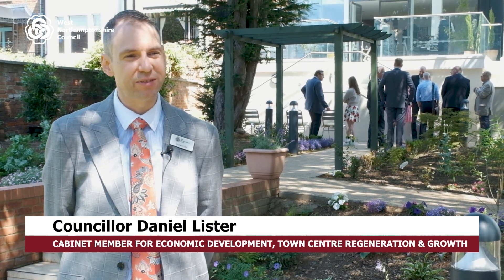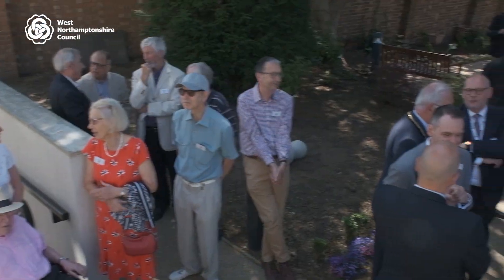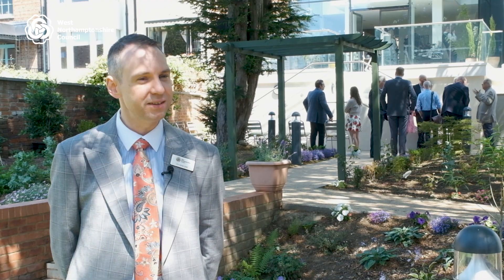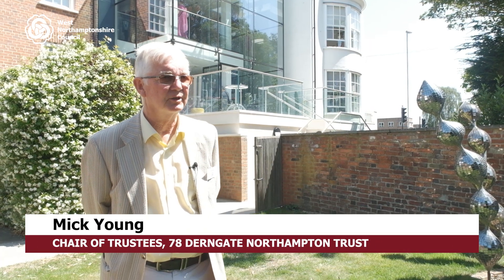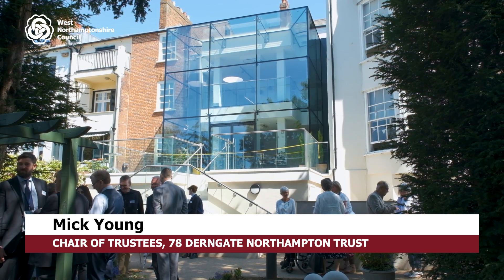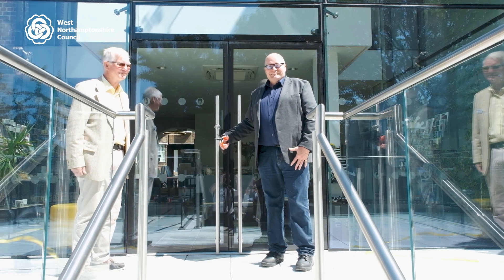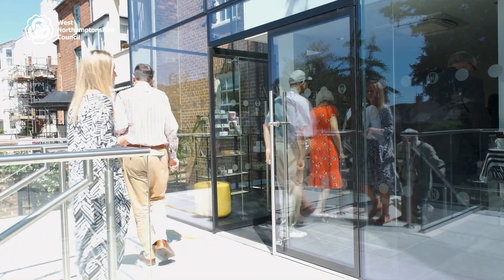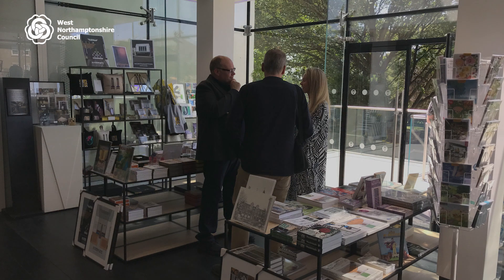78 Derngate Extension funded partly via the Towns Fund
A major cultural attraction and the site of the Charles Rennie Mackintosh Museum. Work to create a new extension and a new functional garden to enhance the facility completed in July 2023.

£400k of Towns Fund was added to another £400k of other investment to extend the museum and recreate the disused site at the rear into a publicly-accessible outdoor space and functional garden. Work began in early 2022 and the house is managed by 78 Derngate Trust.